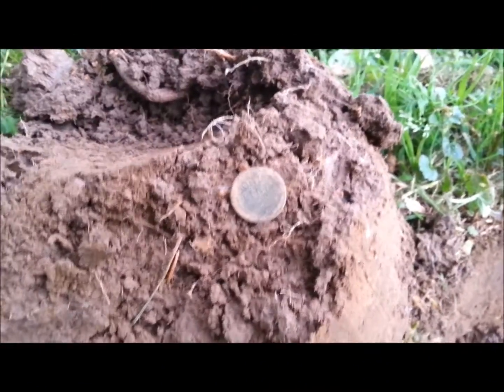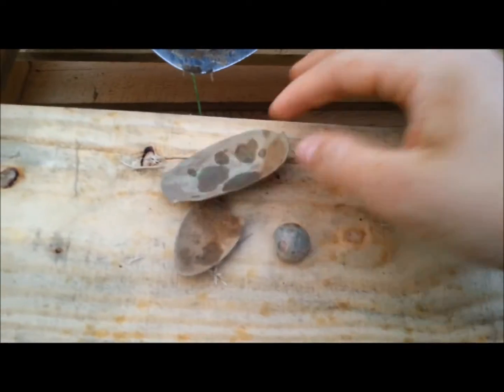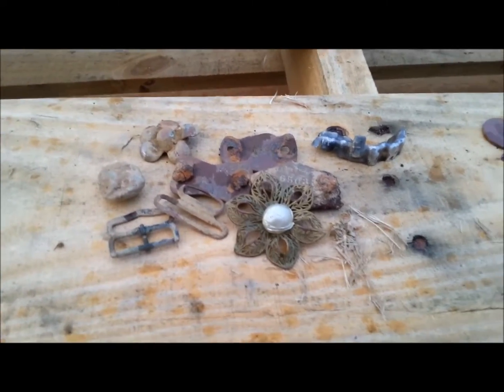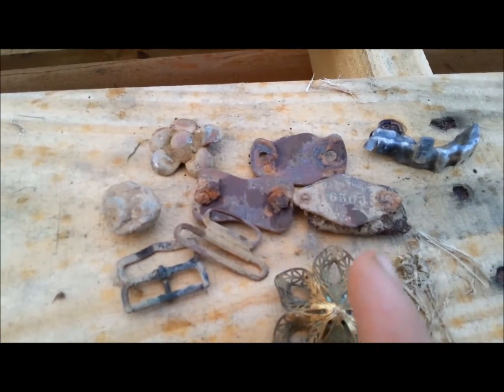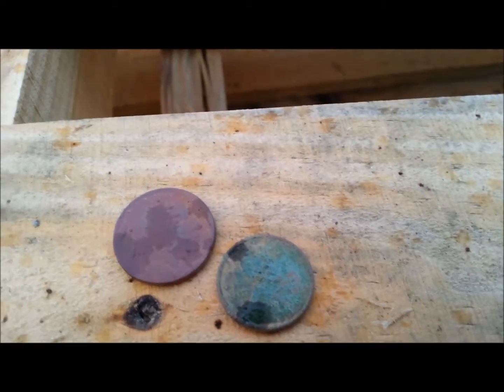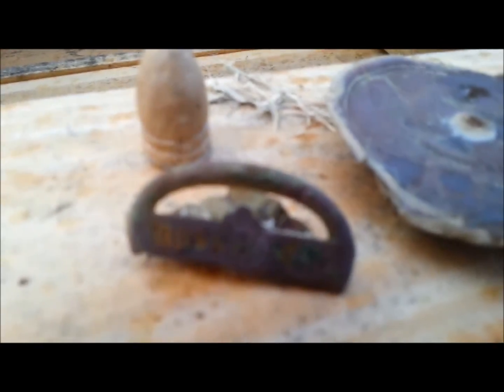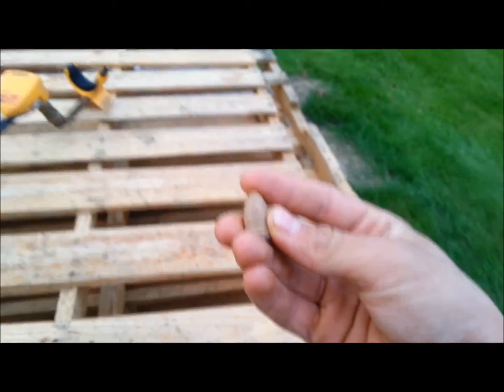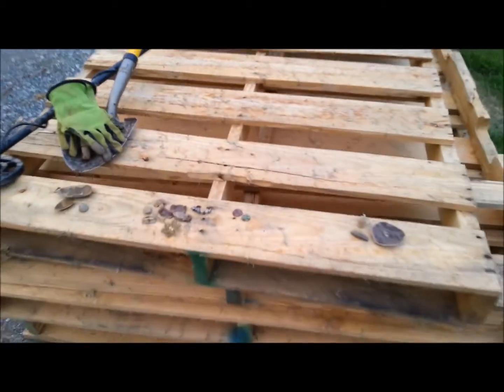Dirt fishing my own back yard update video - #4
Ever since video 2 "Dirt fishing my own back yard" i just cant catch a break from all the relics my yard has to offer.